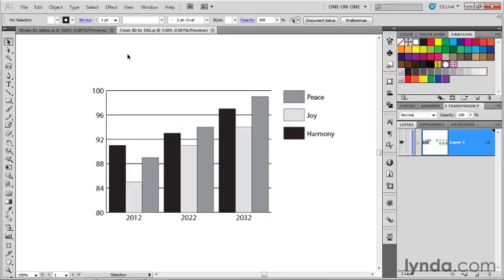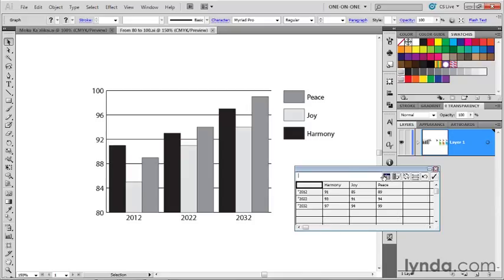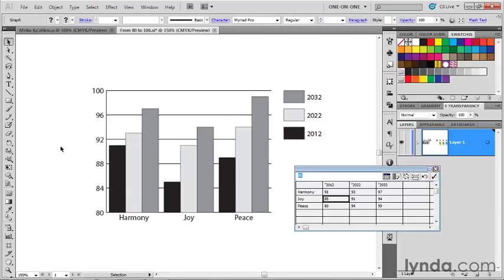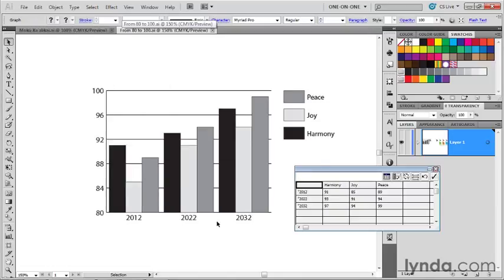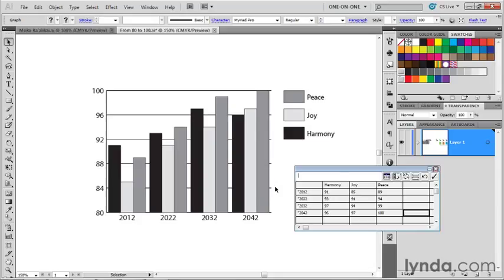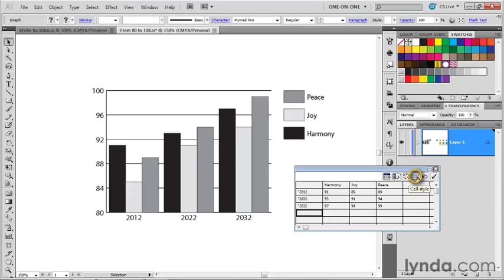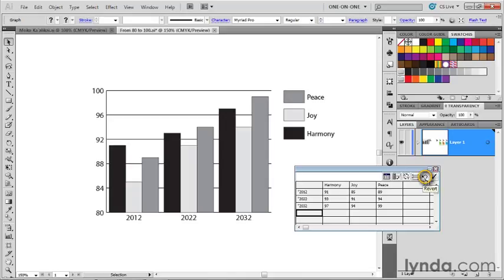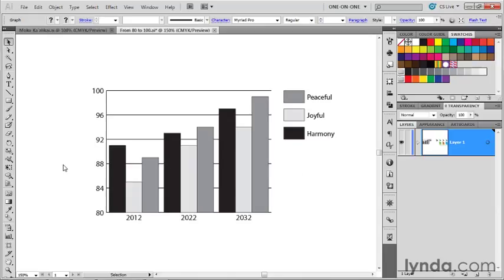baiom_27_05.